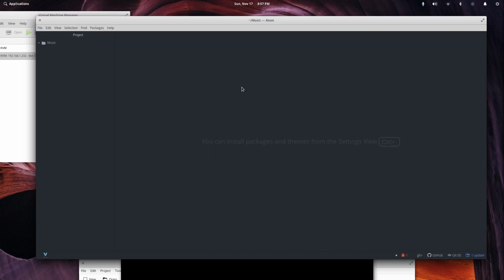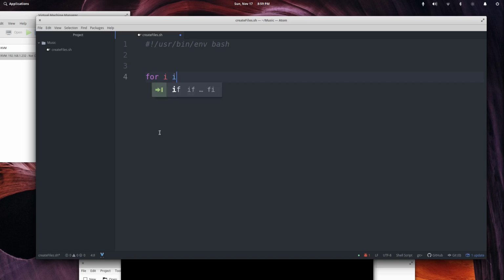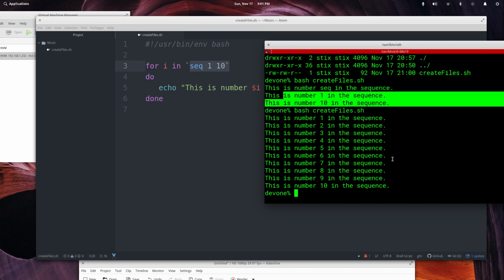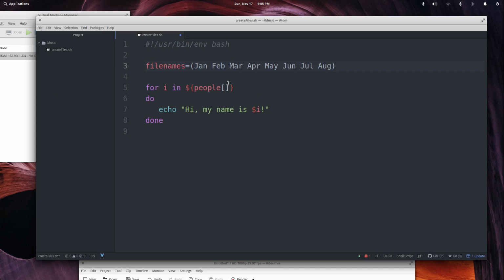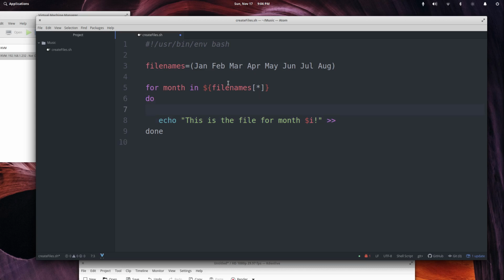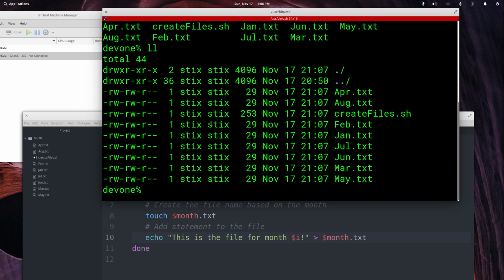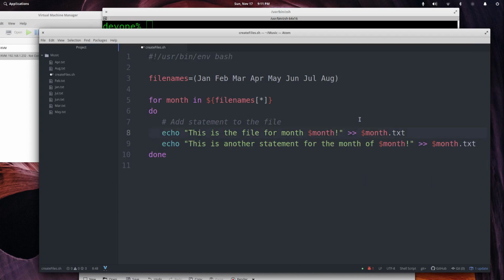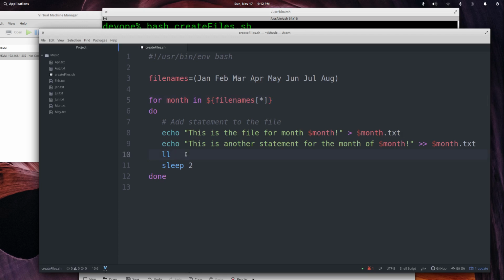Bash Scripting 3 | For loops, List, Variables and File creation